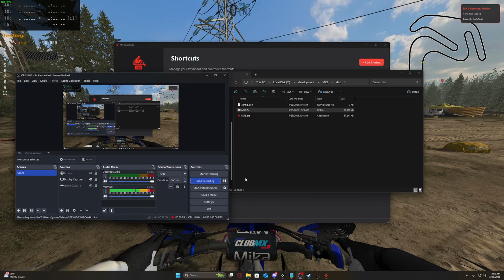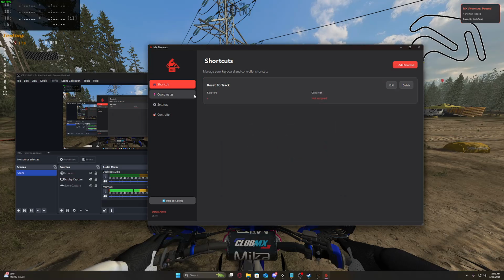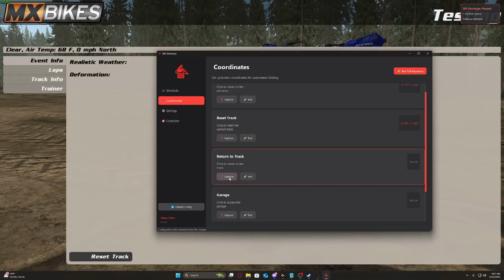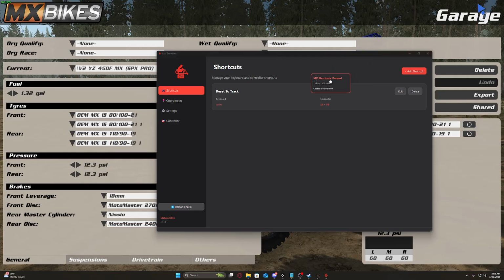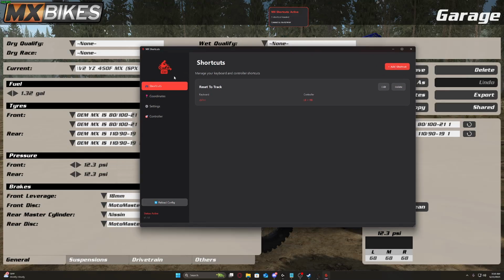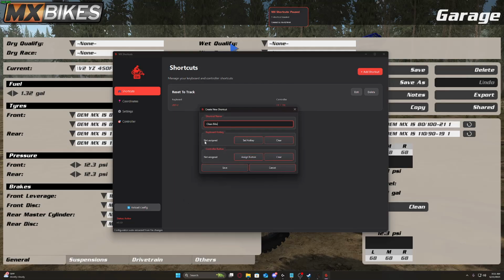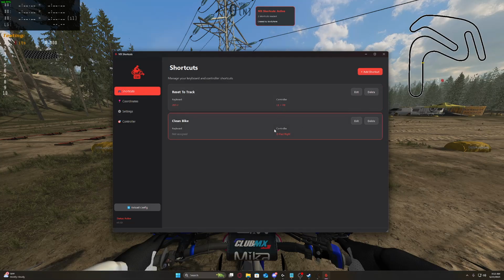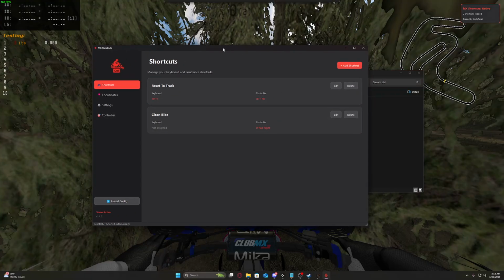MX Shortcuts: The Secret Tool Every MX Bikes Player Needs.